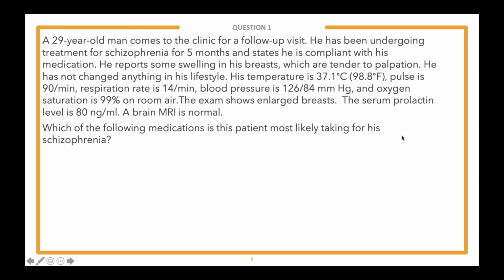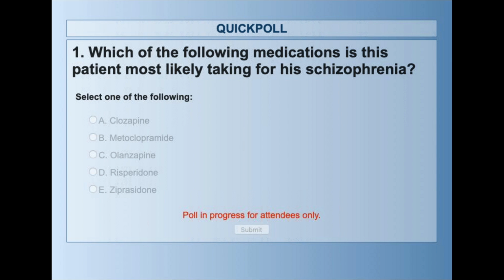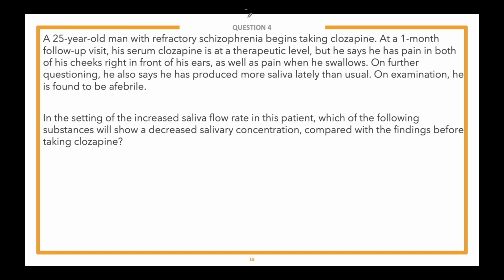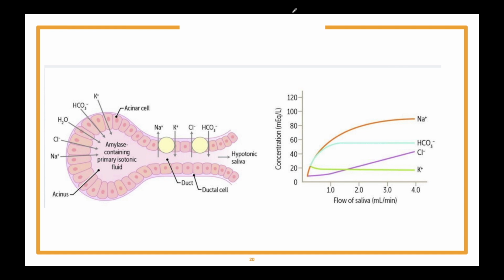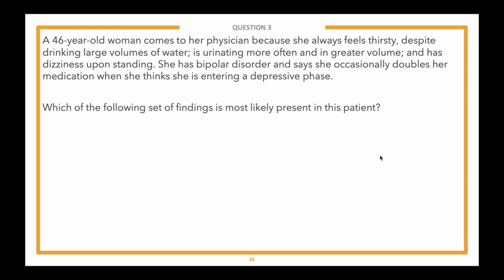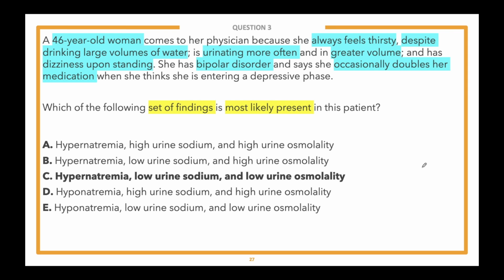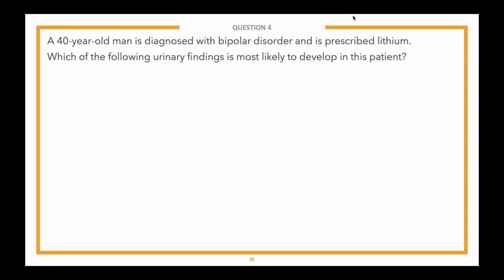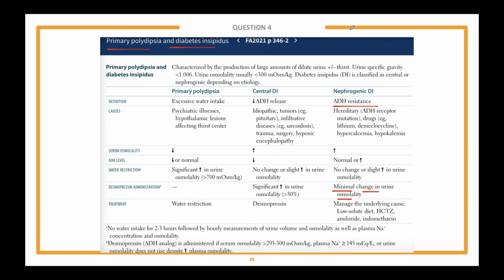Rx Question Lab - Psychiatry Edition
In this edition of Rx Question Lab, we are answering USMLE style questions related to psychiatry.  Play along at home and see how your score compares to those who joined us live!

If you are studying for the USMLE or COMLEX and need a tutor, head to Rx Coach to learn how to work with one of our experienced med student coaches